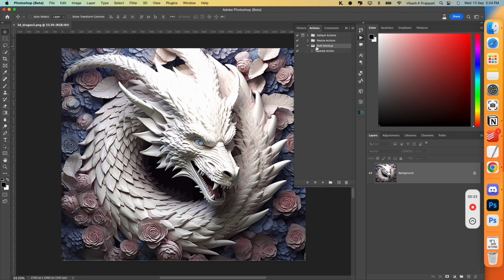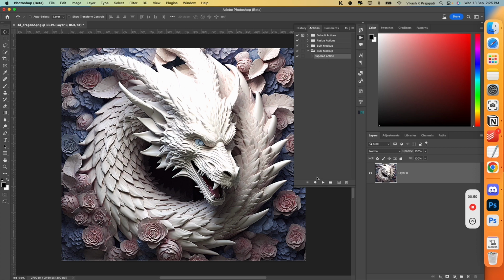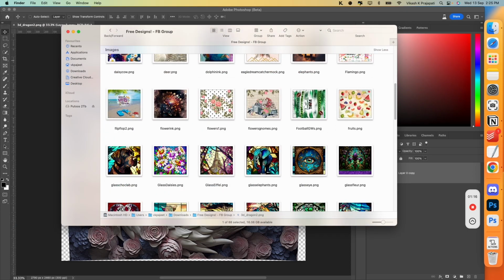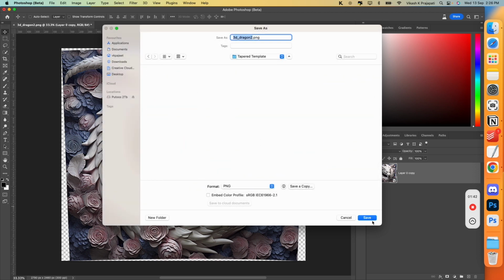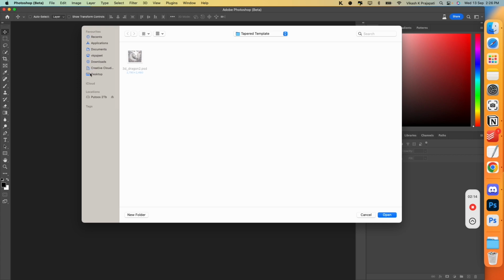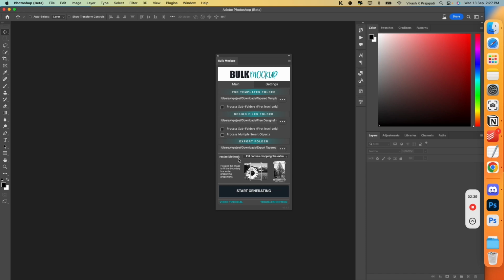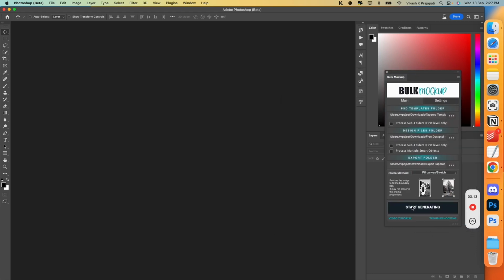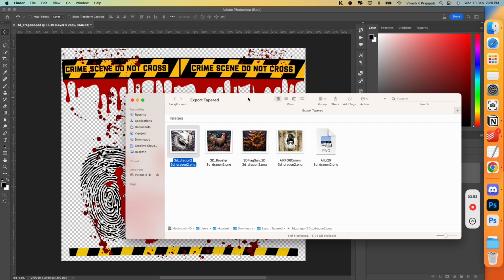How To Convert Straight Tumbler Wrap Designs to Tapered Designs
In this tutorial, I will walk you through a detailed step-by-step process to convert straight tumbler wrap designs into tapered designs! Whether you are a beginner or an experienced designer, this video will offer insights and tips to help you master the transformation process seamlessly.
You wil also learn to automate and apply the tapering effect on batch of dile

▬▬ Videos you do not want to miss  ▬▬

► Create Stunning Frame Mockups in batches - Etsy Printable Wall Art

► Guide to Create T-shirt Mockups with Midjourney

► How to batch Replace Smart Objects in Photoshop

► Guide to Create Wallart Mockups with Midjourney

► Batch Replace Multiple Smart Object Layer in Photoshop

► Add Realistic Shadow with a click of a button

▬▬ ABOUT BULK MOCKUP ▬▬

Bulk Mockup is a Revolutionary Photoshop Plugin that helps you to automate you mockup generation process. Using Bulk Mockup you can automatically replace smart object in photoshop and generate 1,000 mockups in less than 10 minutes.

Used and Loved **[❤️] by many top 1% Etsy (print on demand) sellers.

▬▬ TOOLS I USE (For this Youtube Channel ) ▬▬